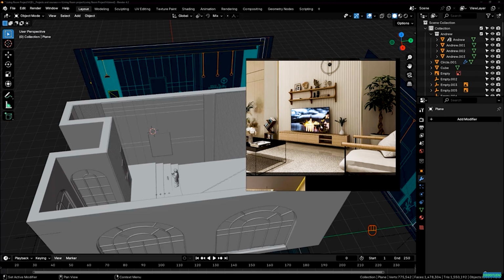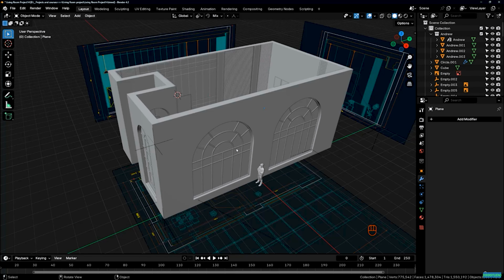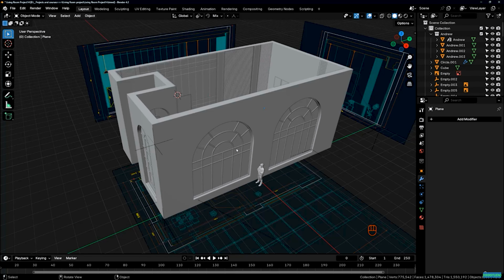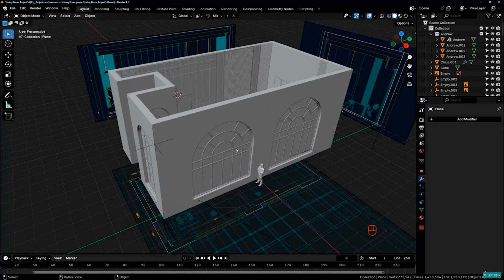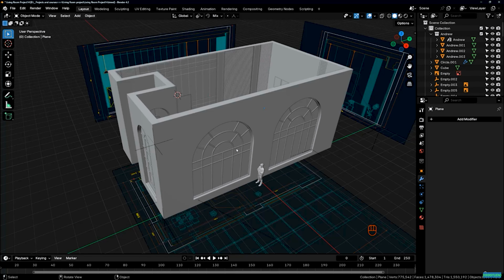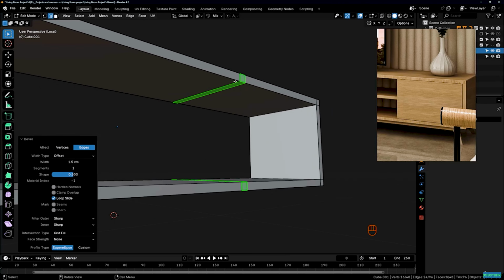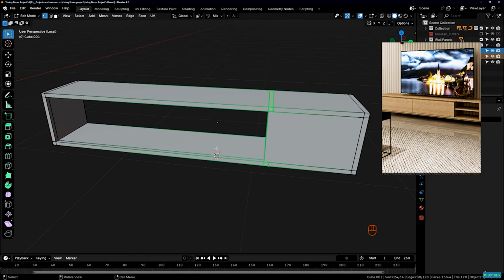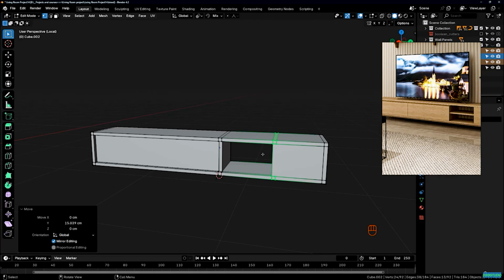How to Create TV console in Blender 4.2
11.Learn how to Create TV Console in Blender to start modeling with accurate proportions. Perfect for beginners starting their 3D projects!